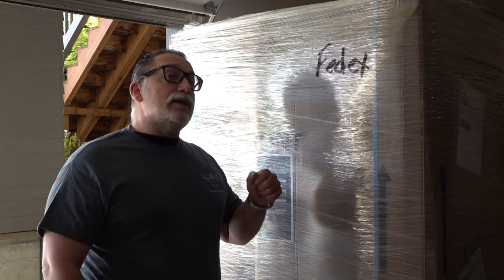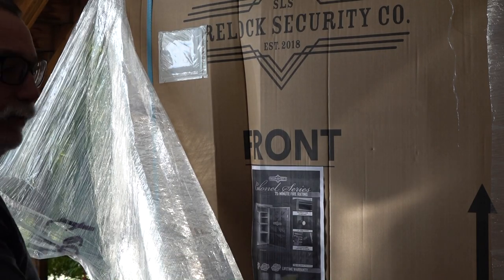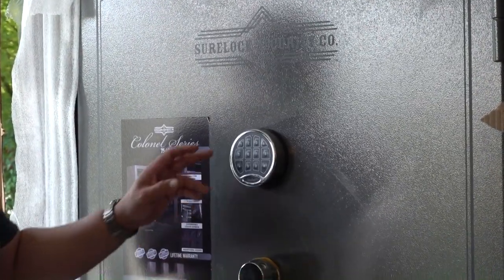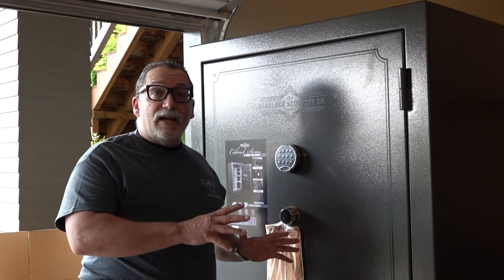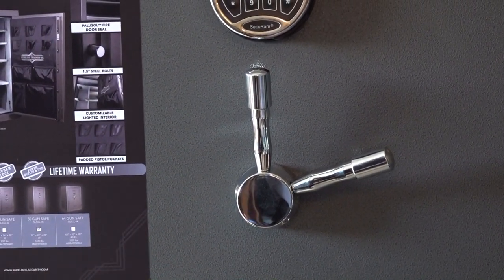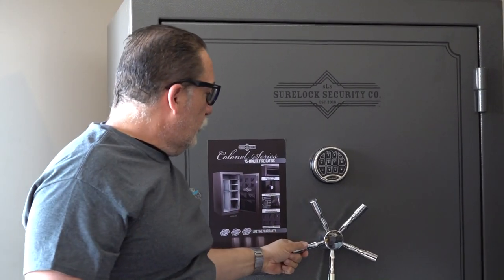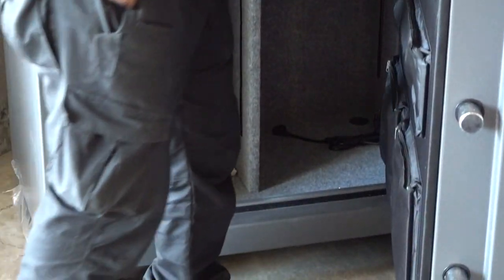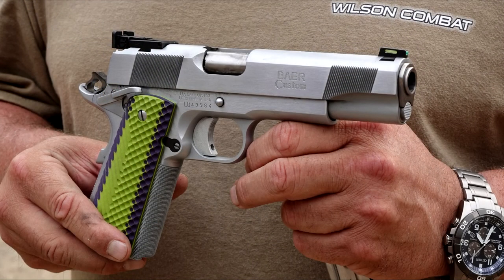Surelock Security Colonel 35 (Gen 2) Gun Safe unboxing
Sportsman's Guide

Tuff Products 8 round orange speed strip